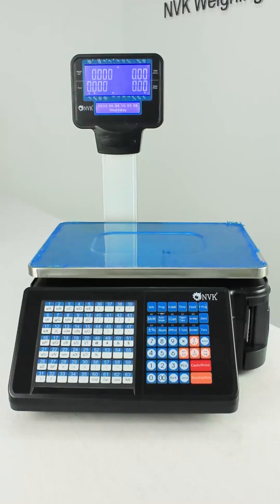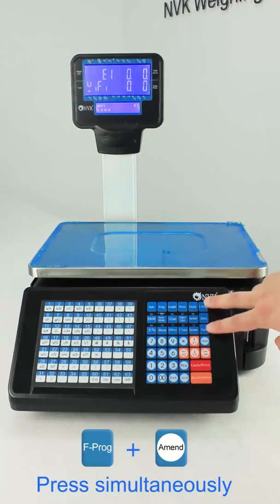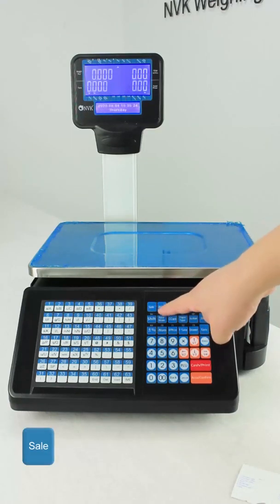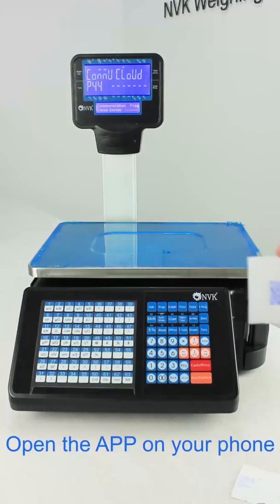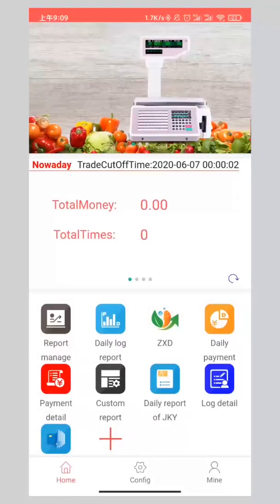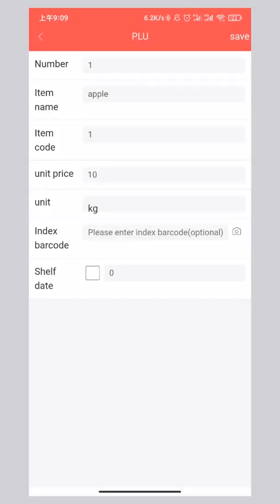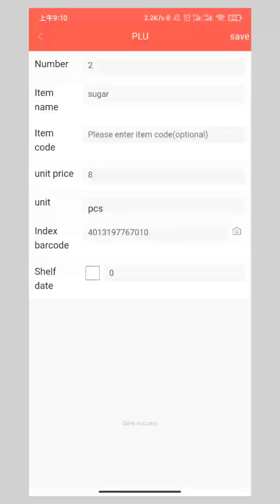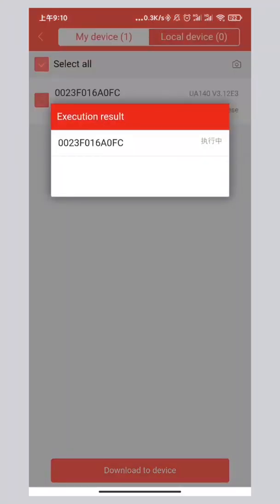NVK LABEL PRINTING SCALE: HOW TO CONNECT WIFI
THE CUSTOMER WHO BUY THE SCALE WITH WIFI MODULE AND DON NOT HOW TO USE IT. NOW WE HAVE A TEACHING VIDEO TO SHOW US TEH PROCESS.